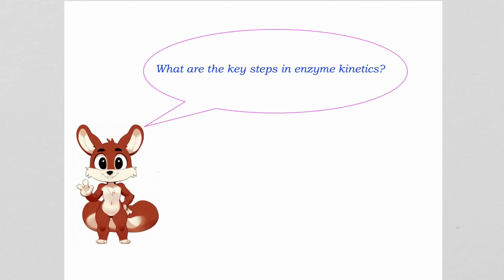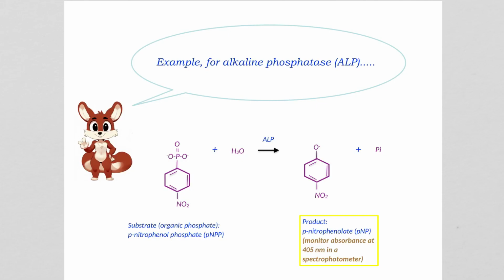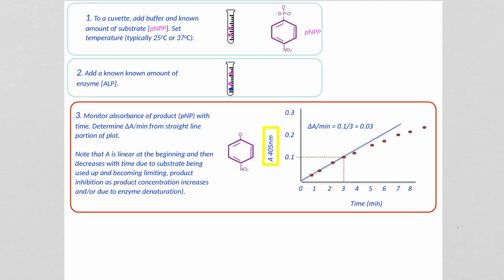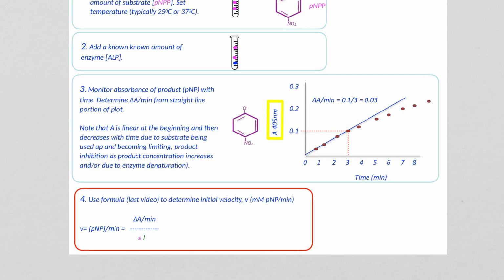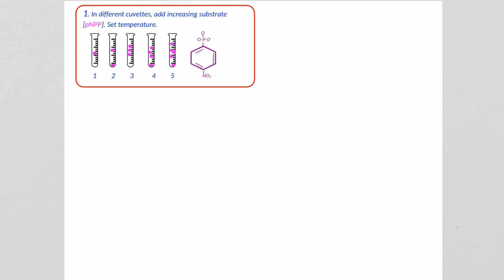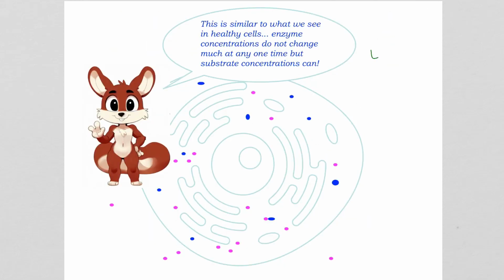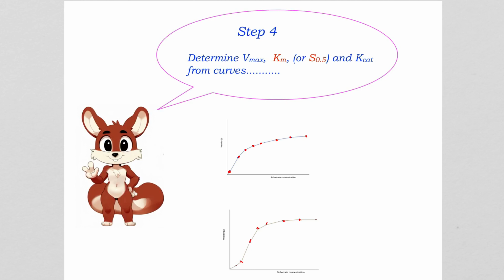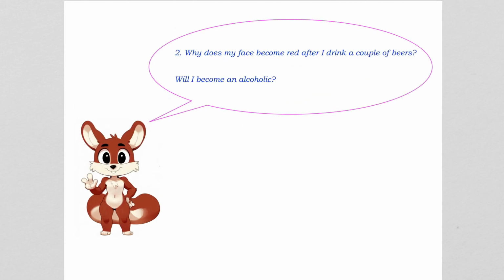4.2B What are the three most important values derived from enzyme kinetics experiments?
This video discusses the four steps in obtaining three important enzyme kinetics values, Vmax, Km and Kcat. Knowing these values will help us answer many different types of questions in biochemistry and medicine.